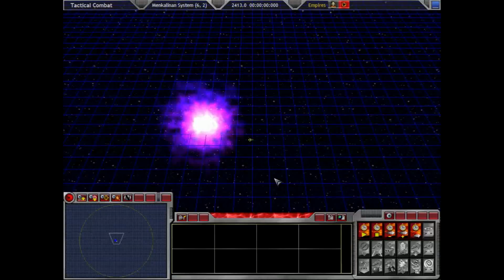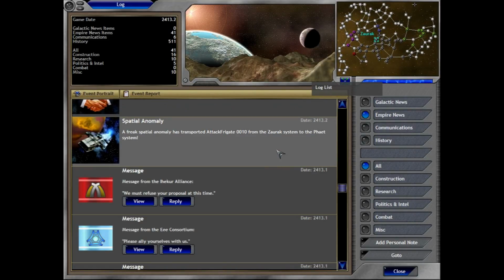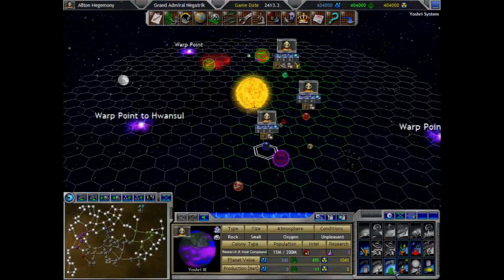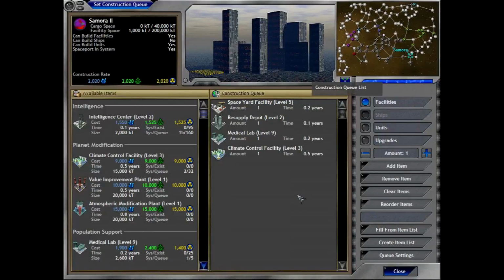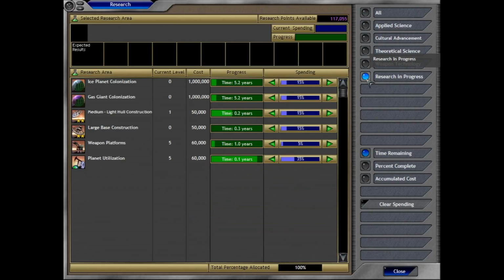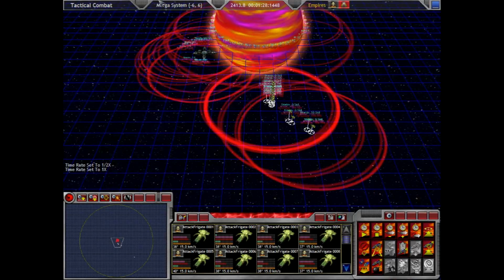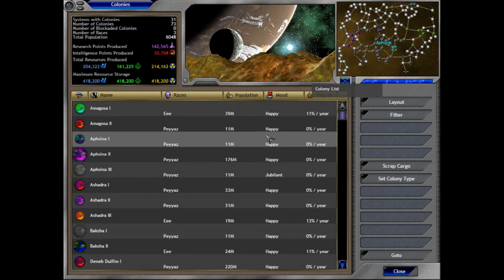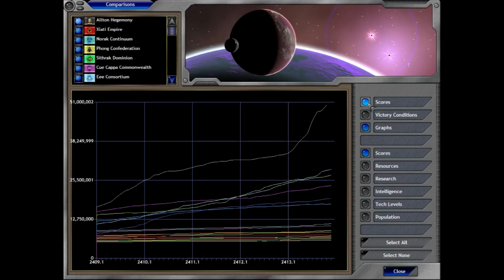Let's Play Space Empires V Video 14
Soooo, I apparently am WAY behind on military technology, as the second invasion attempt fails. Spectacularly.

In other news, planets are getting upgrades in quality and value, and new races are appearing everywhere.

Upon a suggestion from a viewer, I did a little testing and tweaking of settings, and it seems to have helped a bit. I also did some independent testing in another (non-LP) game on mines in the DNM. Yes, it is possible to see mines before running into them, depending on the level of Mines of the laying empire. No, knowing about them doesn't help all that much. If you have mine sweepers and can see the mines, if you can clear them all, you clear them all without any exploding against your ship. If you can't clear them all, they blow up FIRST, and then you clear X mines if you can clear mines. But really good shields can still apply, so yay. And you can't use Basic Sensors, even maxed out, to see even the weakest of mines, so bigger ships, with better sensors ahoy. MUCH bigger ships. I'm thinking Dreadnaughts. Lots of Dreadnaughts. Everywhere.